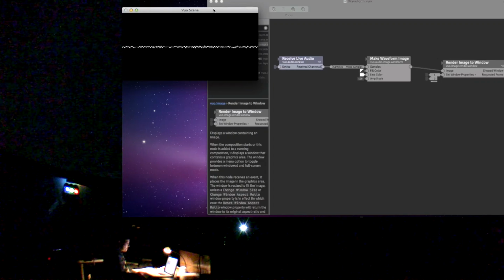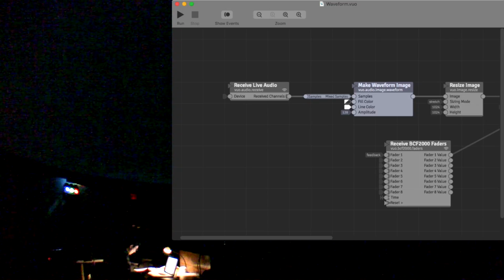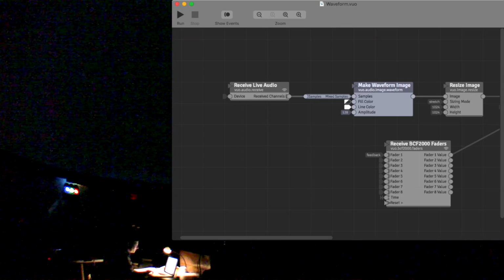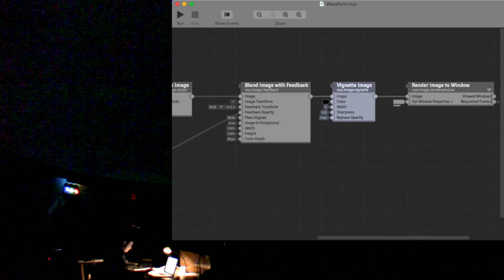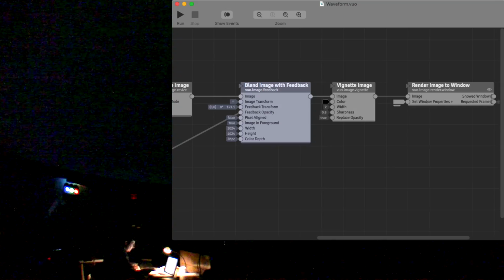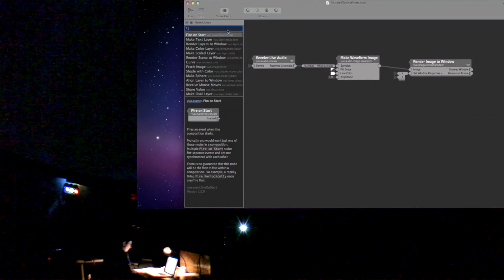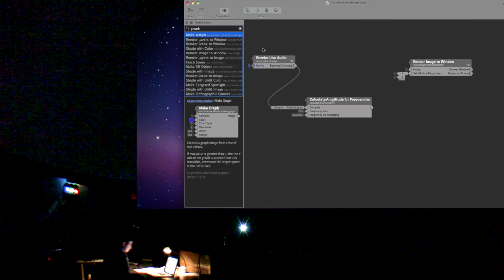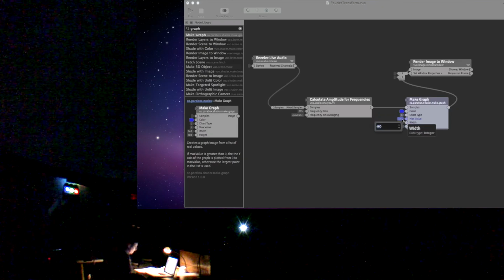Making music visuals with Vuo — Part 3: Building an Audio Analyzer